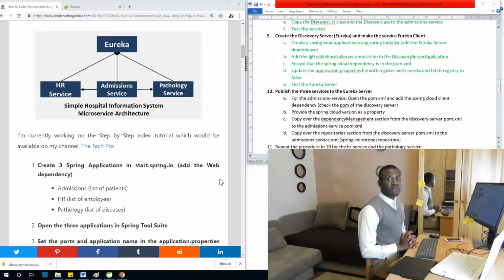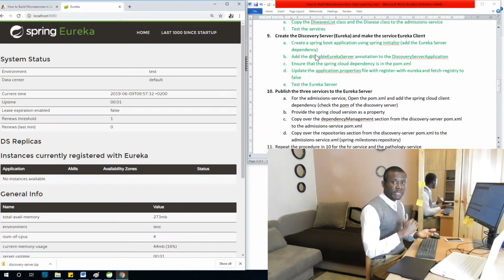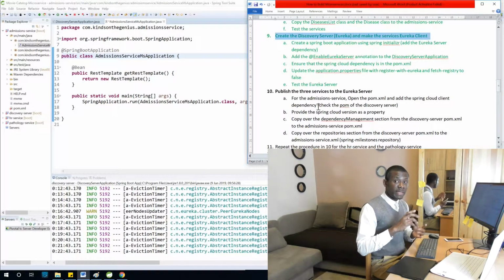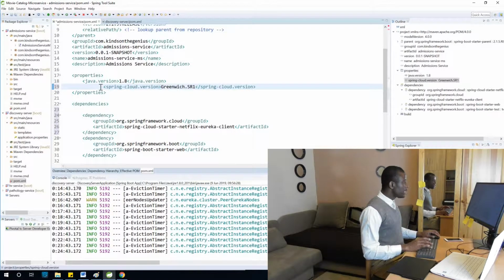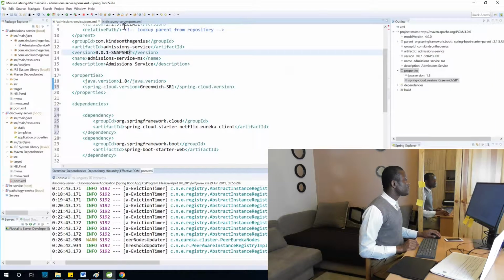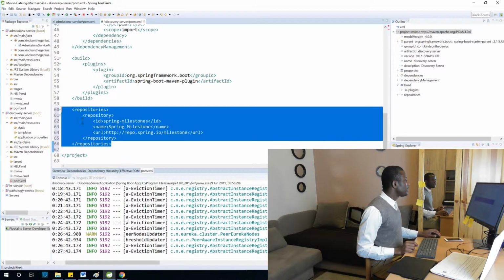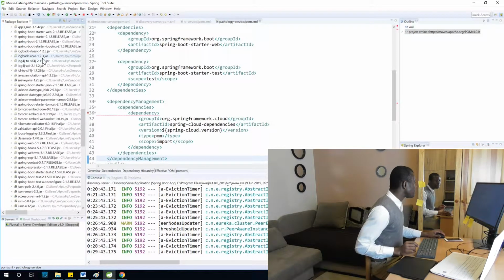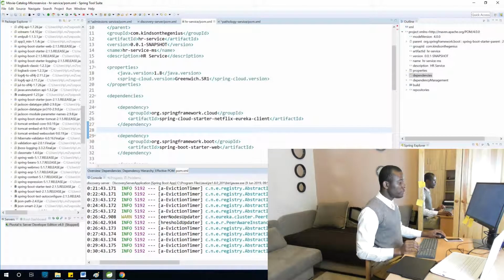21 Creating Eureka Clients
This video series teaches you how to build Microservervices